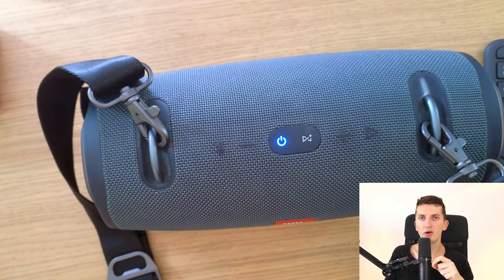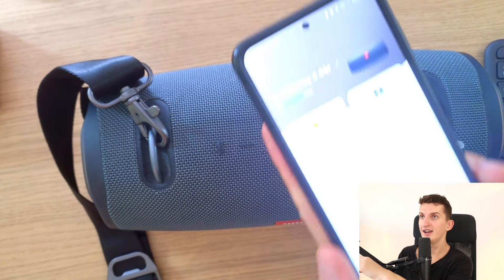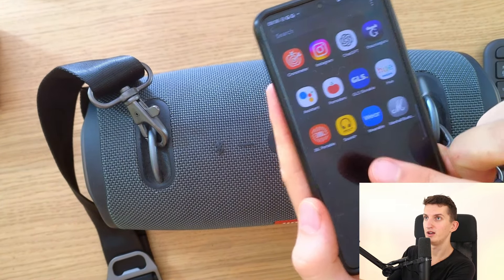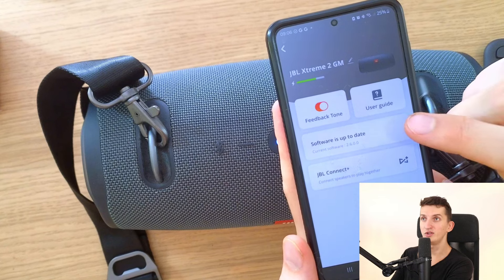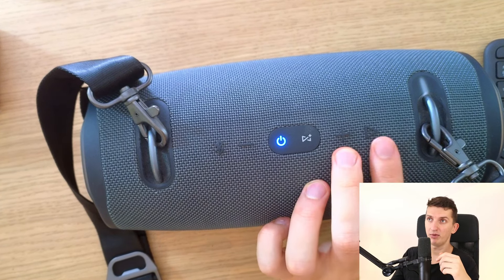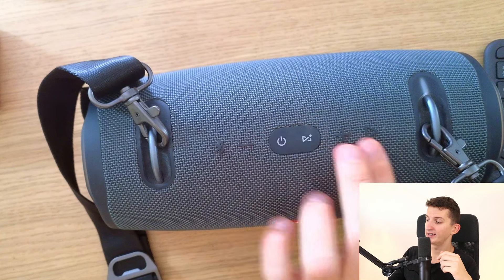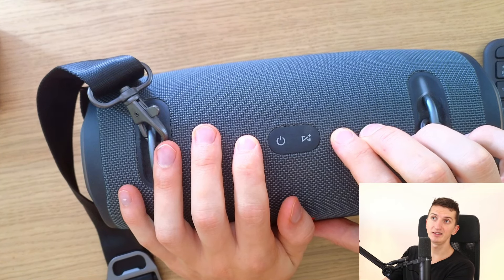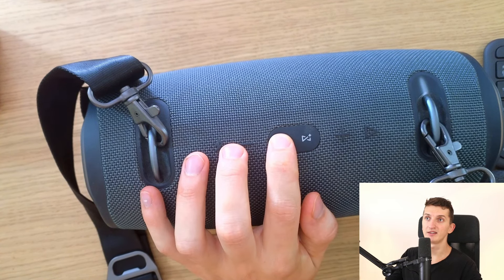JBL Speaker Turns off by itself - How To Fix